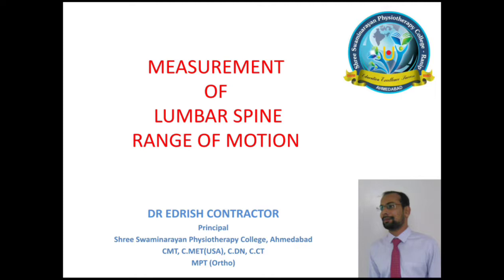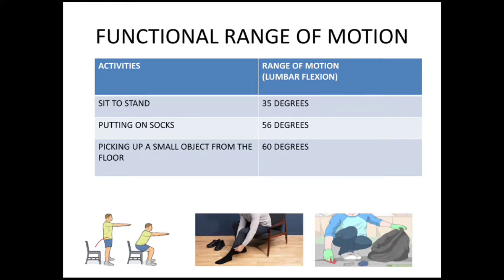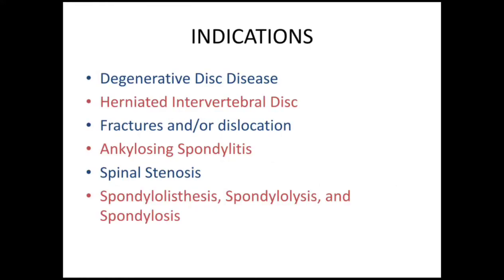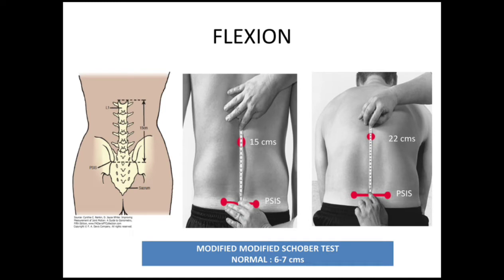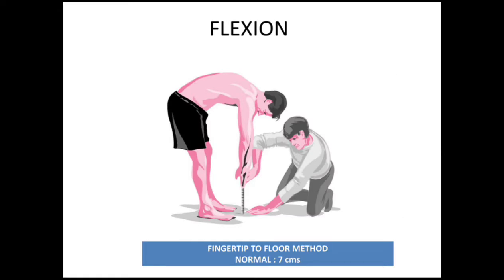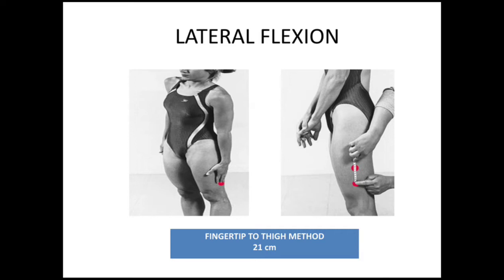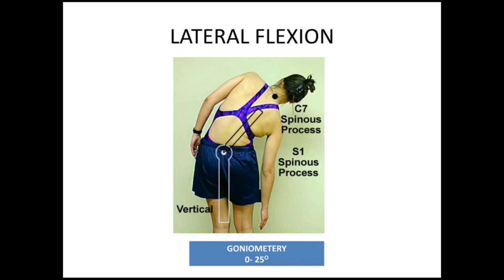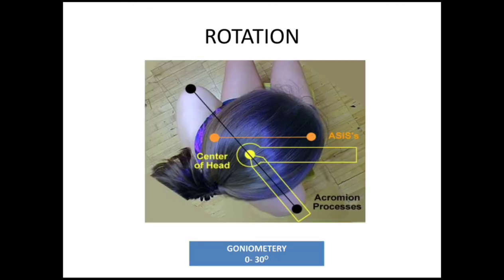Measurement of Lumbar Spine Range of Motion- Dr Edrish Contractor, Principal (SSPC)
Presented by- Dr. Edrish Contractor (PT) Principal

Topic- Measurement of Lumbar Spine Range of Motion

Reference
Orthopedic Physical Assessment- David J Magee